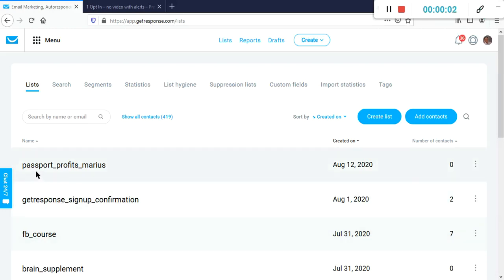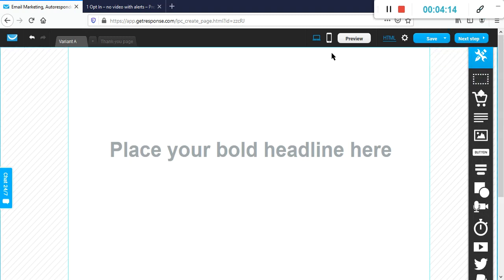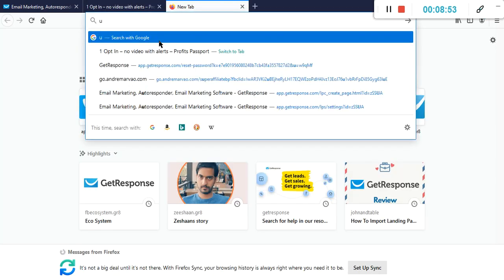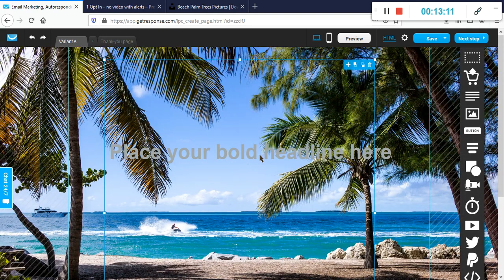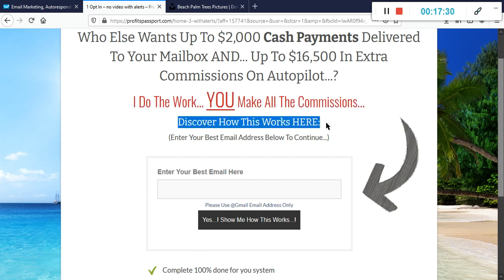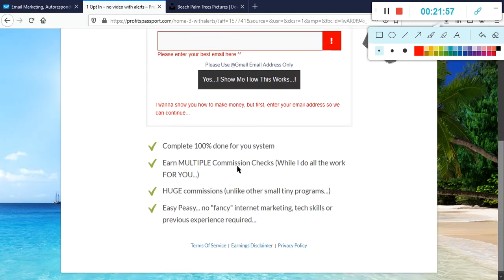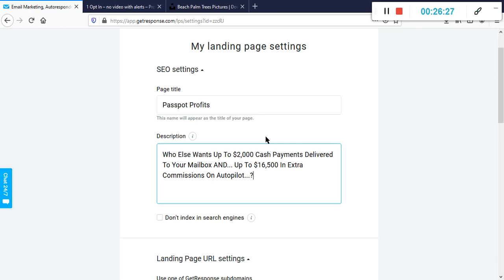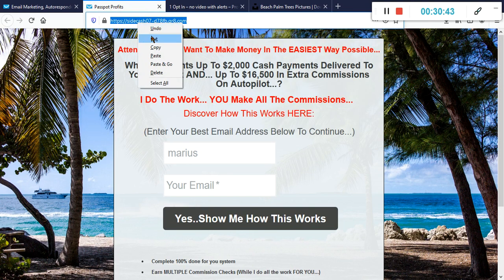Getresponse Email Software Landing Page Setup